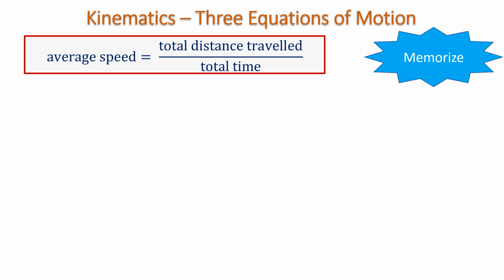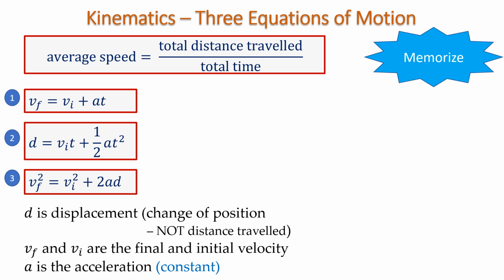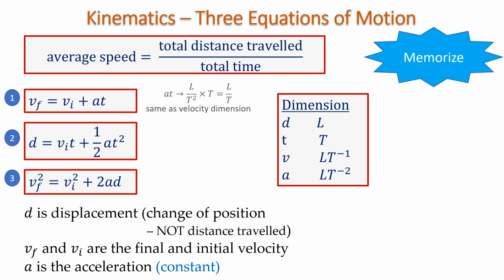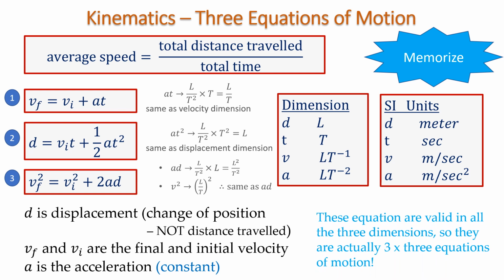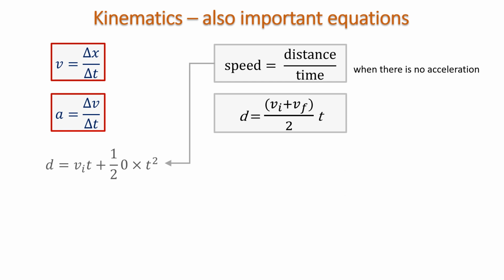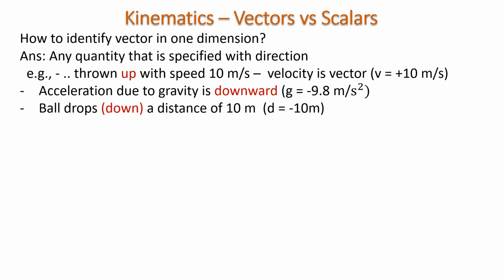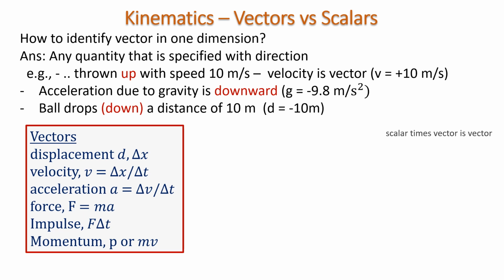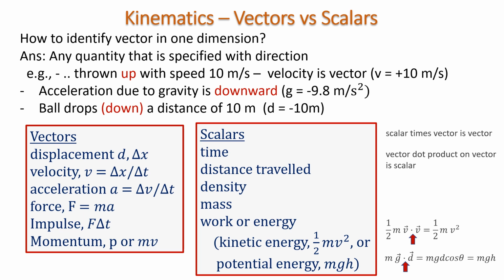110 Three Equations of Linear Motion - Concepts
Three equations of motion and more that help in solving most of the linear motion problems. Basic Dimension Analysis for validation. How to identify Vectors from Scalars for various quantities. Level: High school/Junior College Physics.